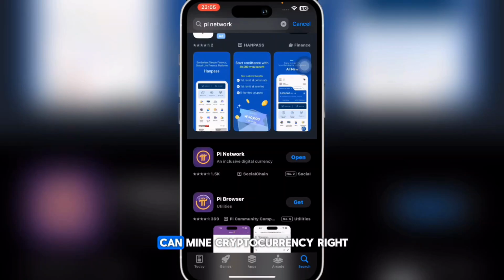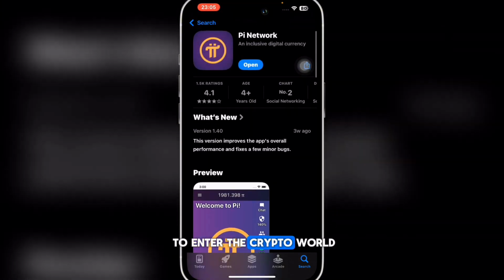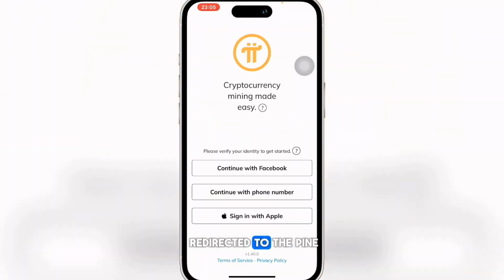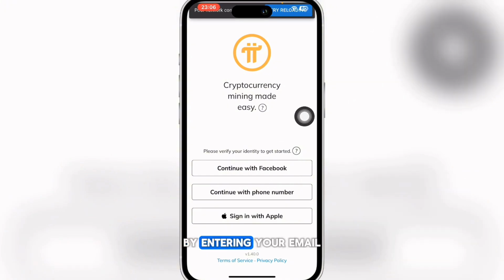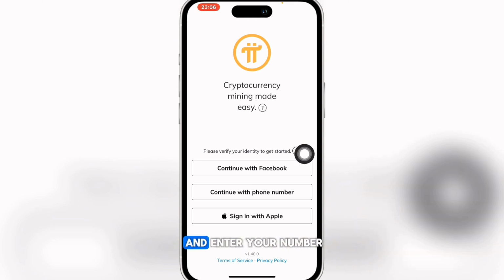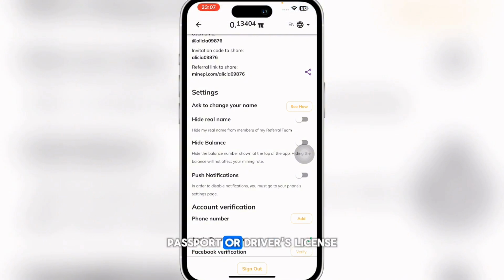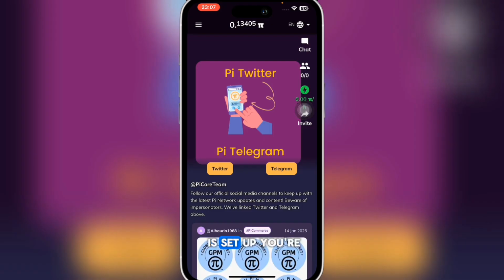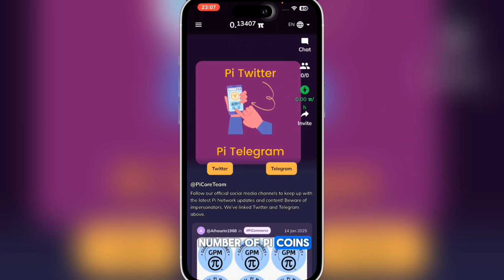How to Mine Pi Network on iPhone & Android - 2025 Pi Coin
Are you ready to start mining cryptocurrency for free on your phone? In this video, I’ll show you how to mine Pi Network on iPhone & Android effortlessly! Whether you're new to Pi Network or looking for the latest Pi Network update, this tutorial covers everything—from how to create a Pi Network account with your phone number to how to mine Pi Network daily.

📌 In this video, you’ll learn:
✔ How to create a Pi Network account (even without an invitation code)
✔ How to mine Pi Network on phone (iPhone & Android) – no battery drain!
✔ How to complete Pi Network KYC (step-by-step verification guide)
✔ How to log in to your Pi Network new account & secure your wallet
✔ The latest Pi Network update & what’s next for Pi Coin!

Unlike Bitcoin, Pi Network allows you to mine directly from your mobile device without expensive hardware. If you’ve ever wondered how to mine cryptocurrency on iPhone or how to mine Bitcoin on your phone, Pi Network is the perfect start!

💬 Got questions? Drop them in the comments—I’ll help you out! Let’s grow the Pi community together. Happy mining! 🎉

👉 Follow for more crypto tips & Pi Network news! 🚀

How to Mine Pi Network on iPhone & Android - 2025 Pi Coin - Steps Covered

1. Download and Install the Pi Network App:
Obtain the app from either the Apple App Store or Google Play Store, depending on your device.
2. Start Mining:
Open the app and tap the lightning bolt icon to initiate a mining session. This will start earning you Pi coins.
3. Complete your Security Circle:
After three days of mining, you can add 3-5 trusted contacts to your Security Circle. This action increases your mining rate and provides a layer of security for your account.
4. Refer Friends:
Inviting others to join the Pi Network can further increase your earnings through referral team rewards.
5. Continue Mining:
You don't need to keep the app open to mine Pi. Once you initiate a mining session, the app can be closed, and you will continue to earn Pi.
6. Monitor your progress:
The Pi app allows you to track your Pi balance, security circle progress, and referral team activity.
7. Check the App and Website for Updates:
The Pi Network team may release updates or changes to the mining process, so it's a good idea to periodically check the app and the official Pi Network website for any new information or instructions.